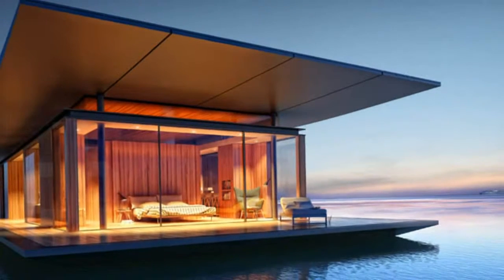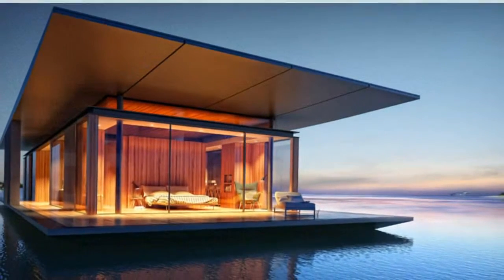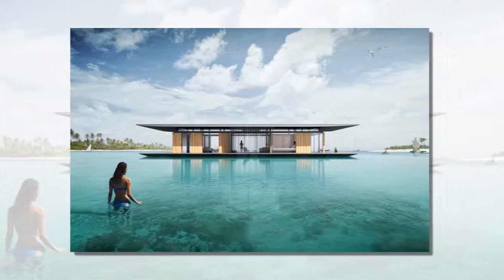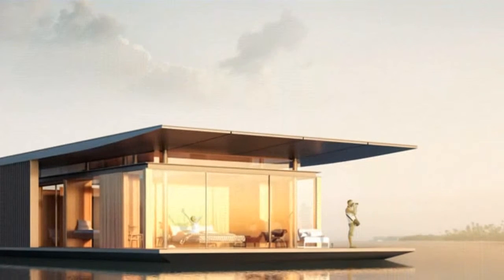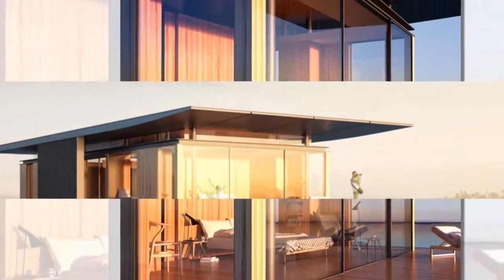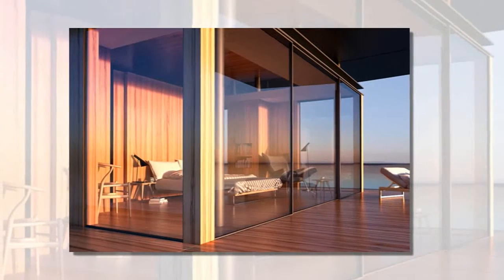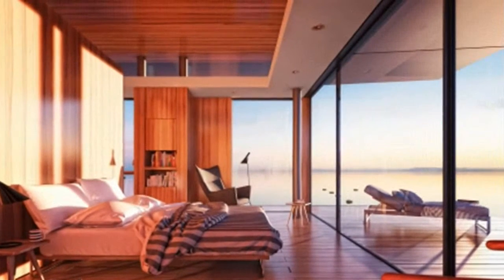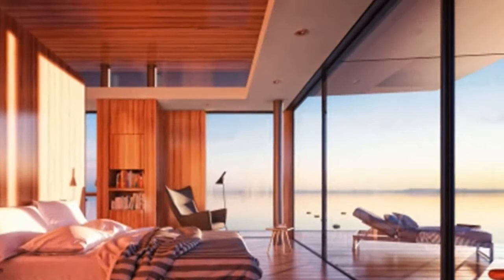dymitr malcew floats mobile house for calming water retreat easily docked at a marina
10 Cup Everyday Water Pitcher with Filter ::

dymitr malcew floats mobile house for calming water retreat easily docked at a marina or pier, the ‘floating house’ by dymitr malcew is a mobile structure that can transported to different locations. the project was based around the idea of minimally impacting its surroundings, while still offering an ‘out of the ordinary’ experience. designed for paris-based developer h2orizon, specialists in floating structures, the unique retreat provides maximum visual connections to the landscape. the interior rooms all have direct access to the terrace around its perimeter, enabling the outside world to blend in. the base is constructed of a buoyant platform that gently moves from place to place, while the roof is carried by a system of columns separated from a glass curtain wall. this solution allows for micro-movements caused by the uneven water surface the house sits on, and also penetrates high-levels of natural light into the calming space.